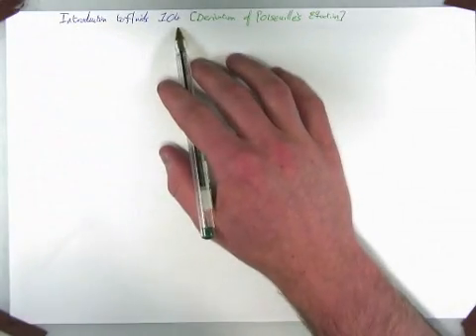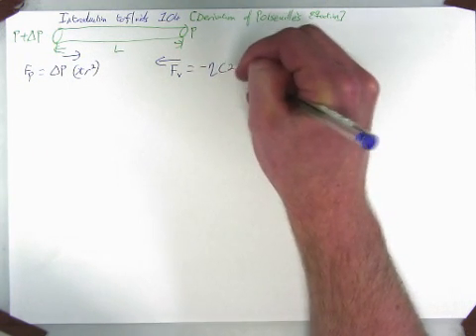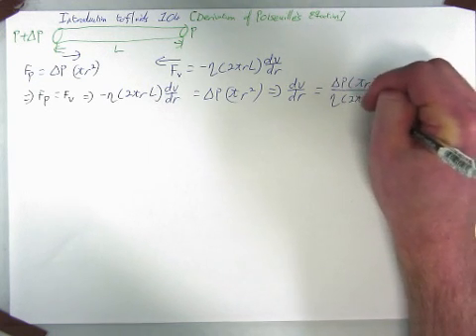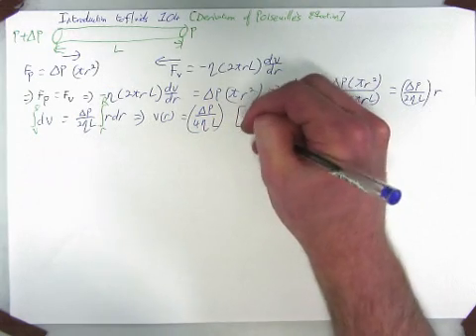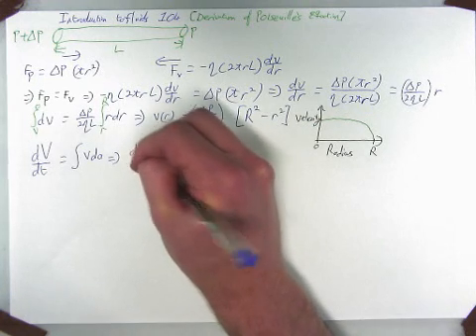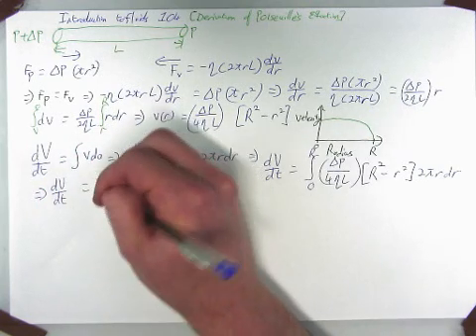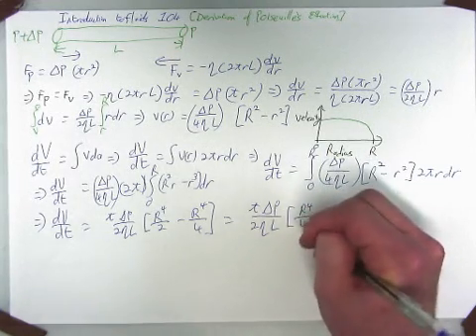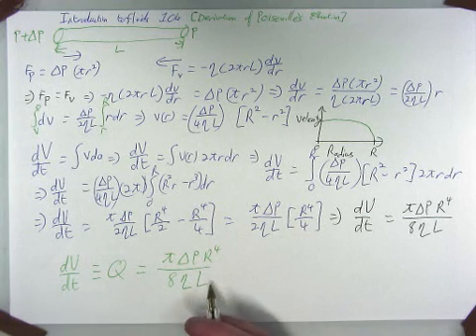Introduction to fluids 104 Derivation of Poiseuille's equation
In this tutorial we derive Poiseuille's equation using the force due to pressure and the force due to the viscosity of the fluid and the continuity equation.